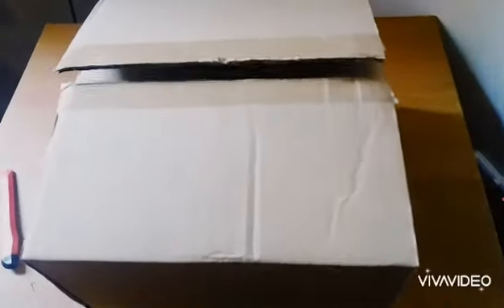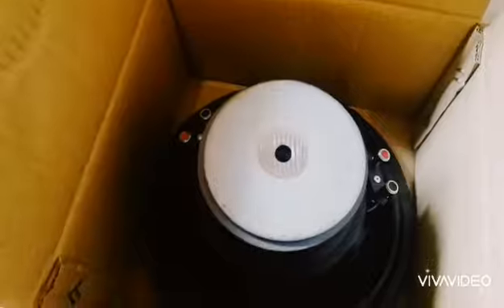J AUDIO DVC woofer unboxing sinhala